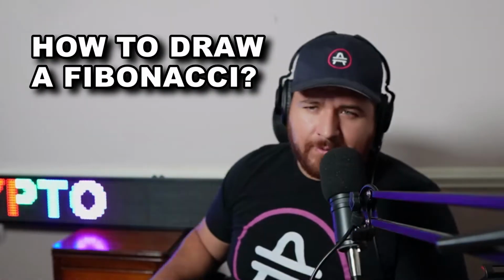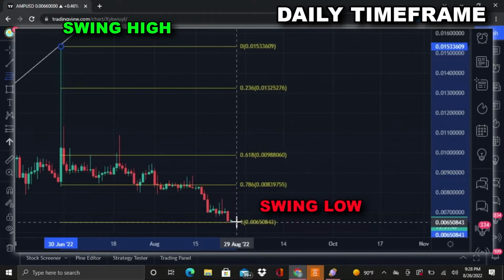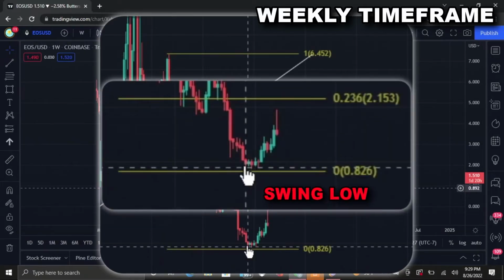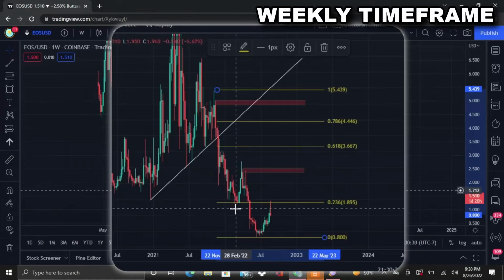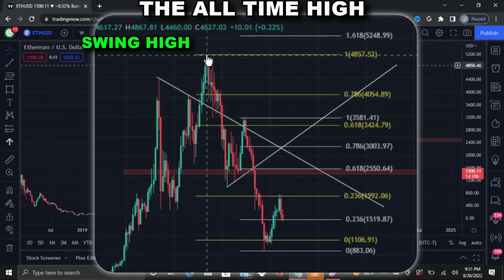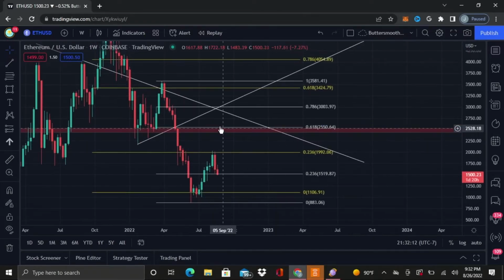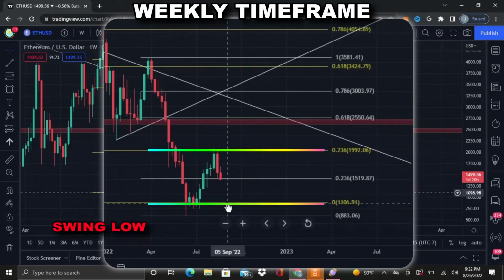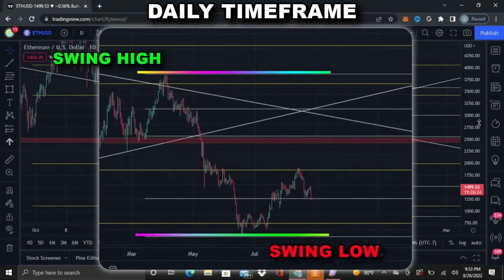How to draw a FIB (Fibonacci Retracement Levels)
Hello everybody welcome back to another episode of Butter Smooth Crypto (Lessons Episode 09) on today's episode we are showing you how to use the FIB ( Fibonacci) Retracement tool and how to plot the fib levels on your chart for better entry and exit points for your trades using the Tradingview platform. We'll be using the Fib retracement tool on some of our favorite coins like amptoken , EOS and ethereum as examples!

ANNOUNCEMENT !
Butter Smooth Media is a Silver Level Sponsor for the LitecoinSummit2022 in Las Vegas, Nevada on October 21st and October 22nd, we'll be giving away Prizes like Crypto Ledgers, cash and of course cryptocurrency!

Follow on Tiktok @buttersmoothmedia

And show us proof that you follow us on all social media and you'll be on your way to win some prizes!